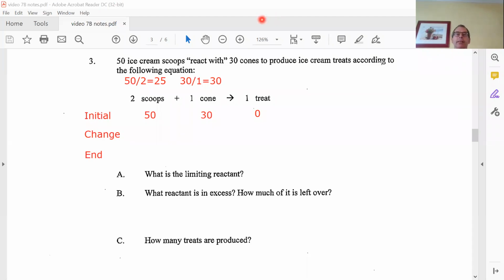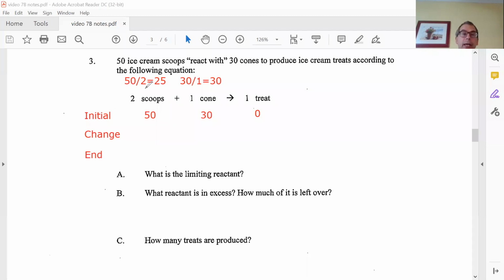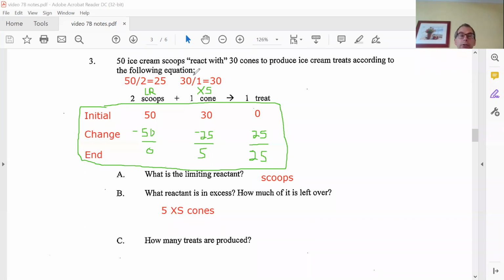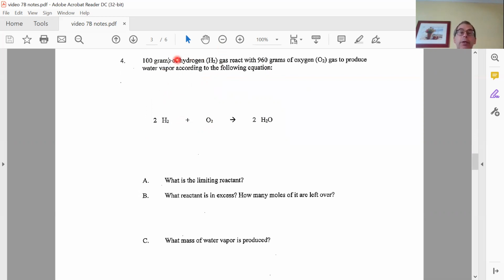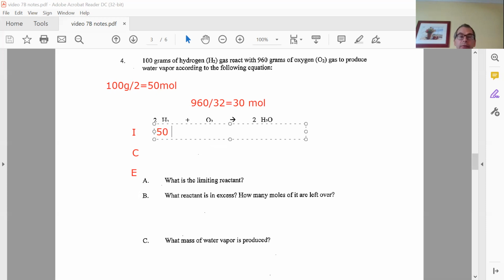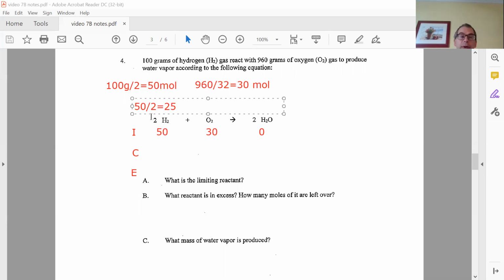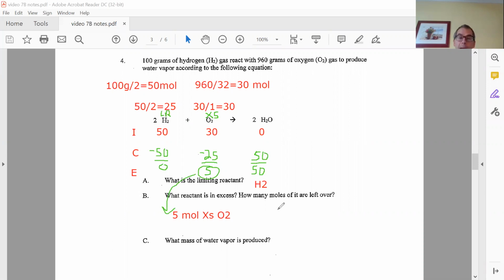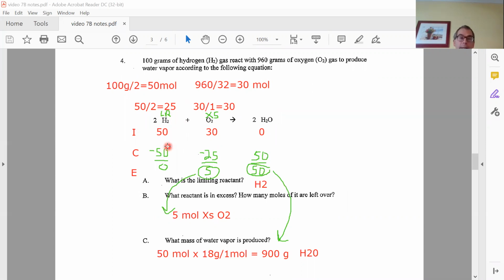XS-LR pg 4